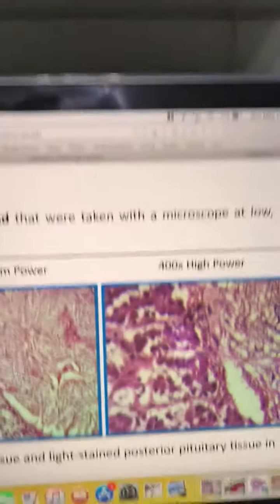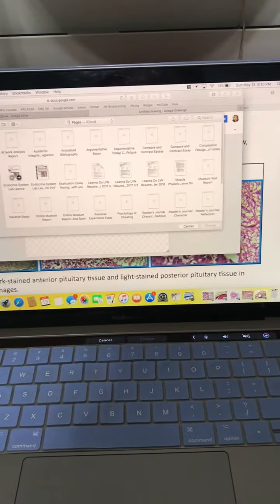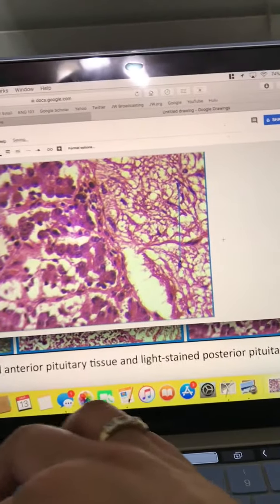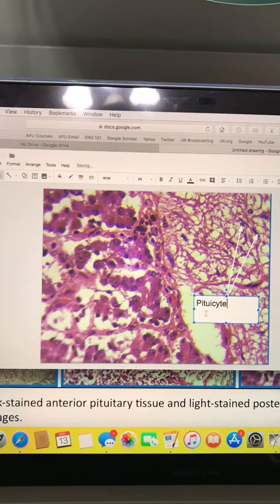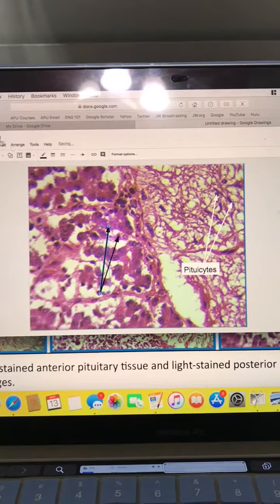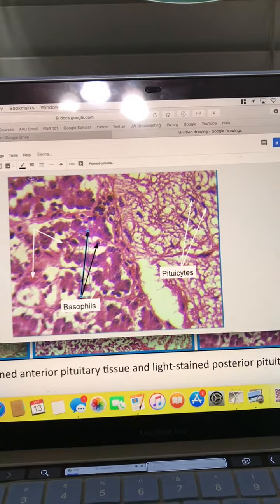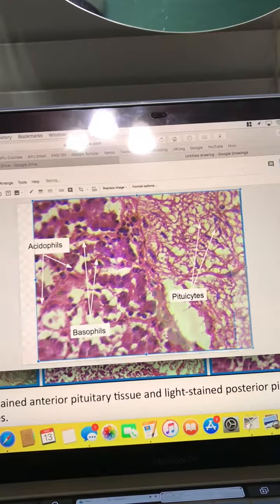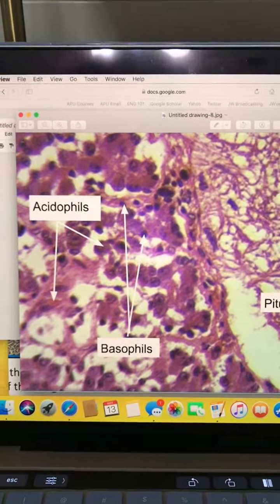Week 1 | Video Lab Exercise - Endocrine System